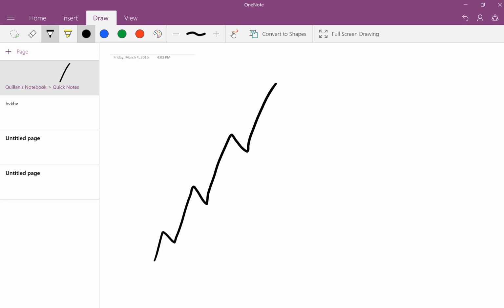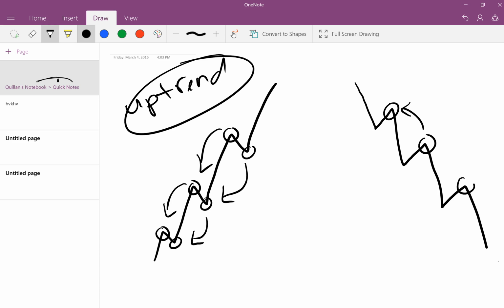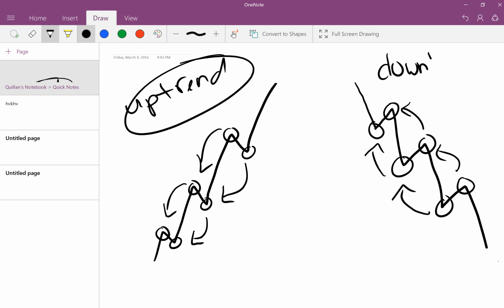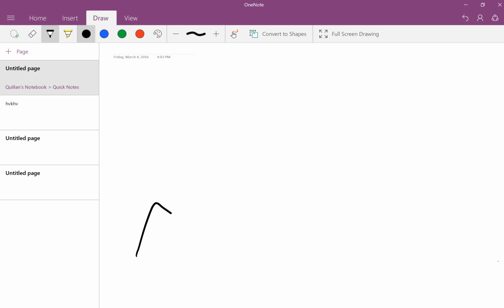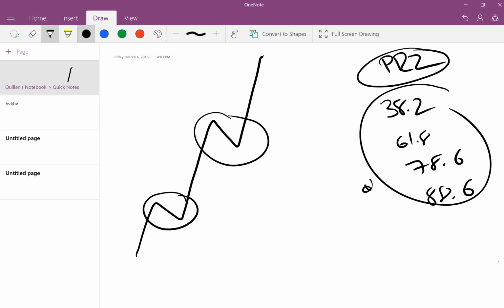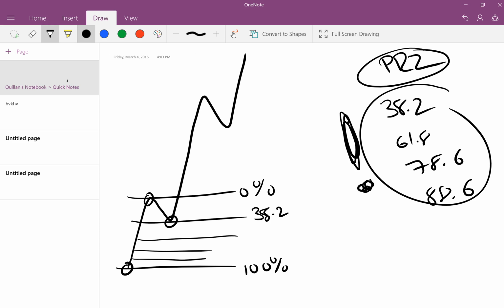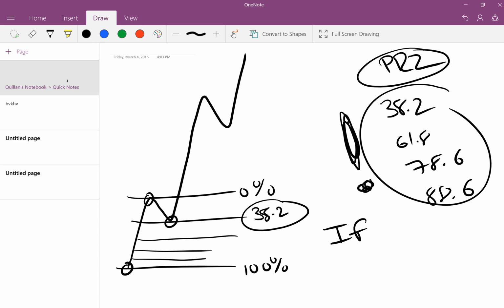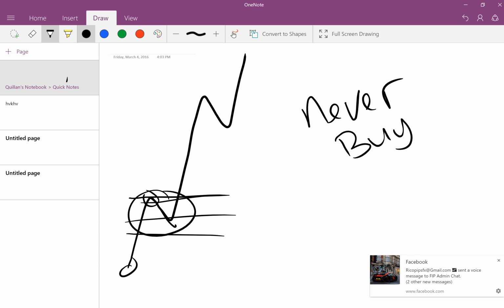Drawing Market Structure